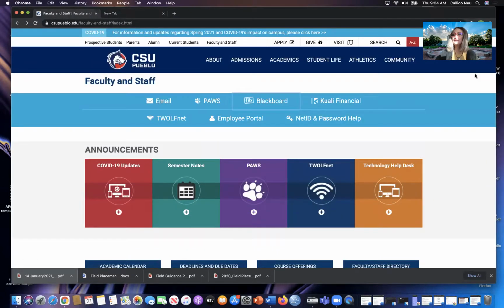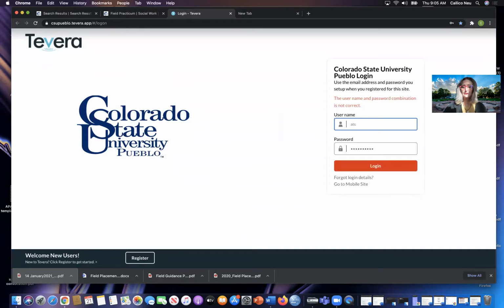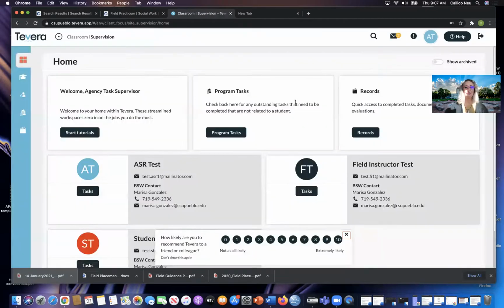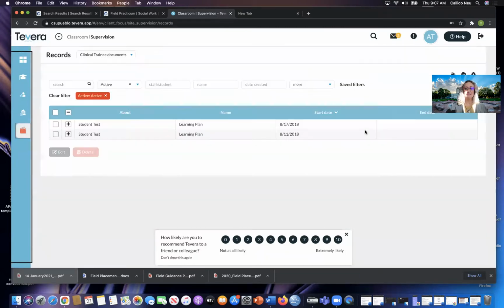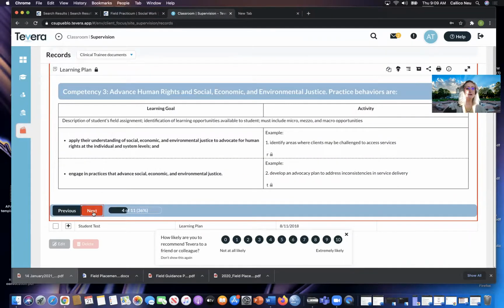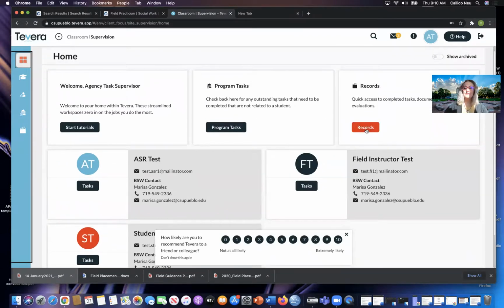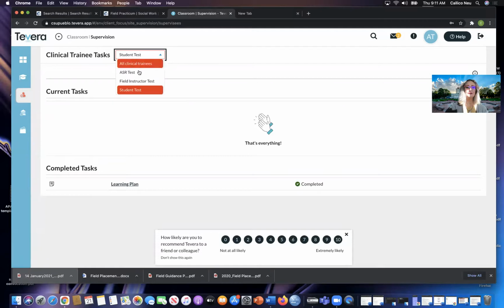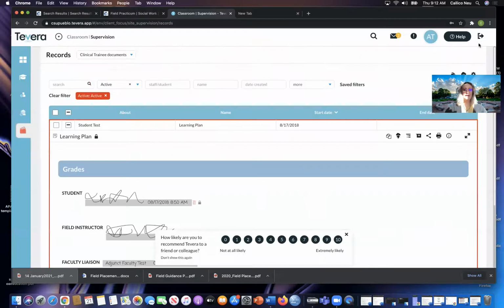Tevera for Field Instructors MSW